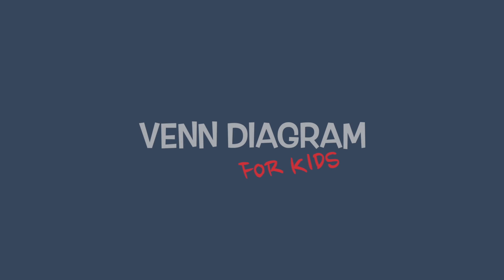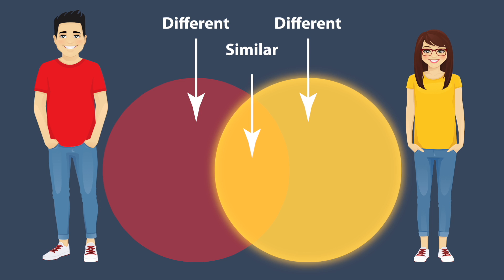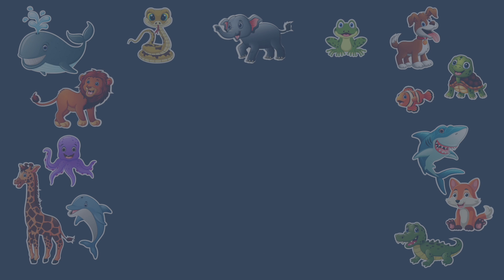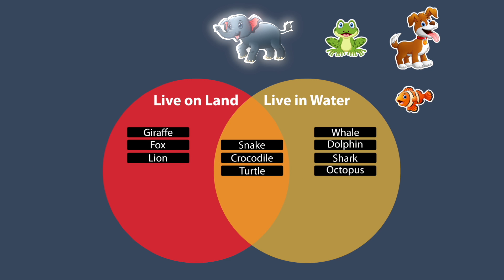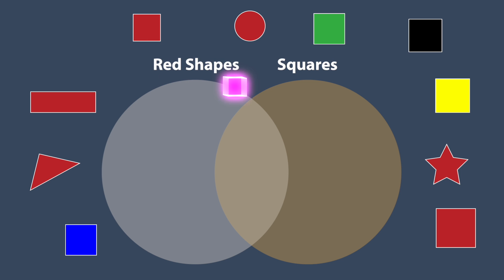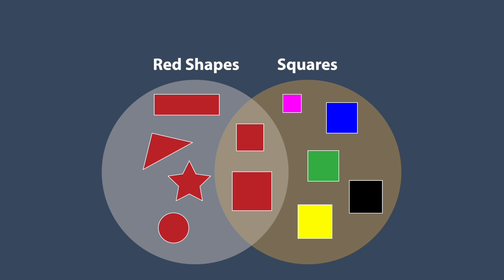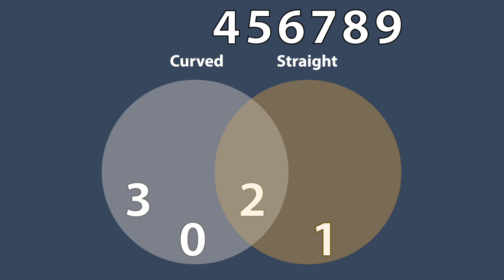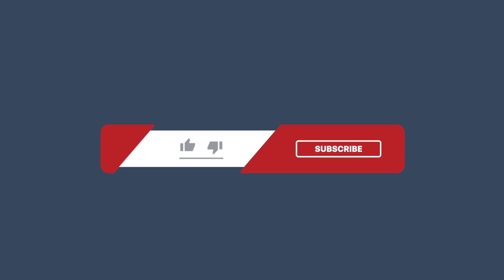Venn Diagram for Kids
Explore the world of Venn Diagrams with this engaging video designed for kids! Learn how to visually represent overlapping concepts and discover the fun of finding similarities. Perfect for young learners to grasp the concept of Venn Diagrams in a simple and entertaining way.